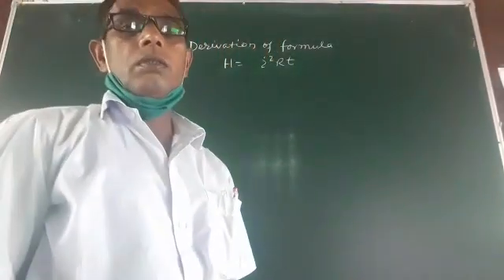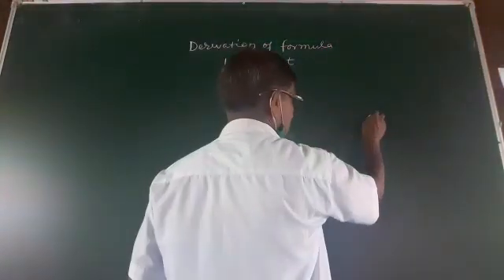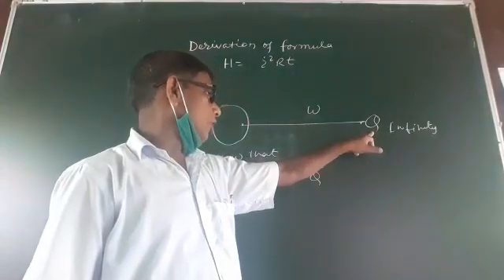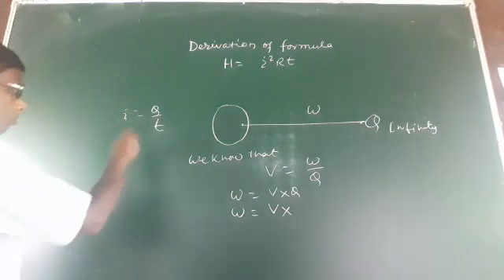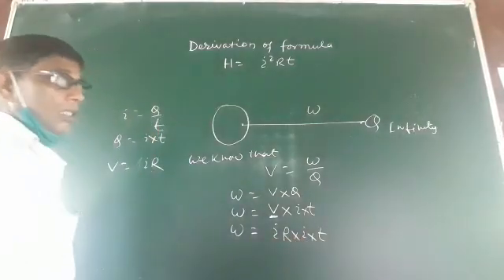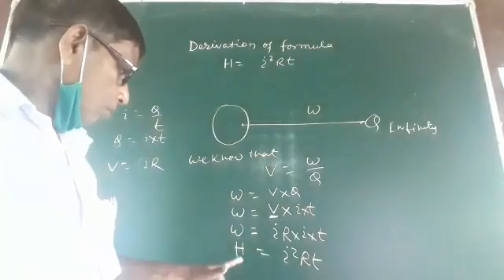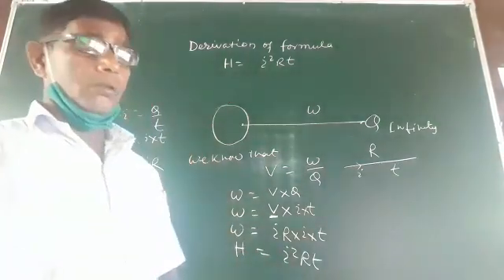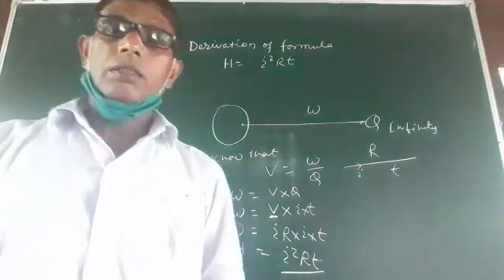Class 10,phy, Expression for heat produced by A Majeed 19th june 2021